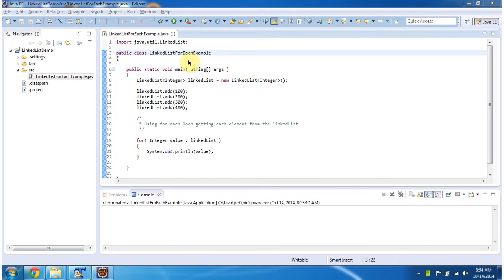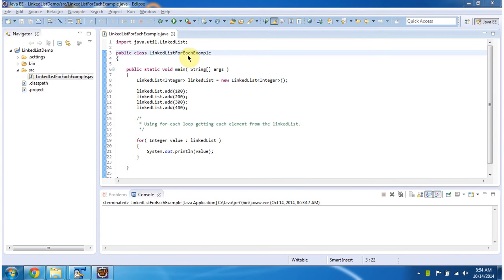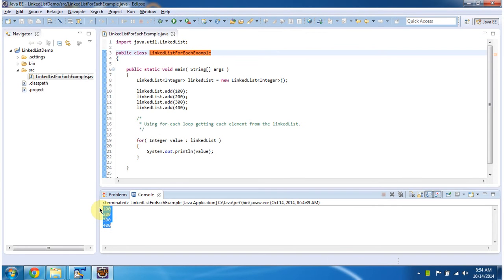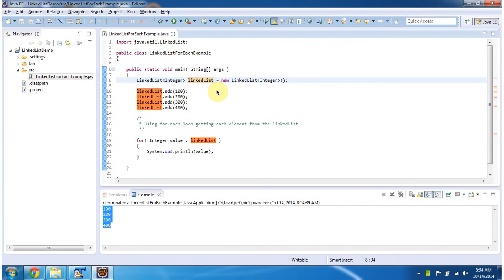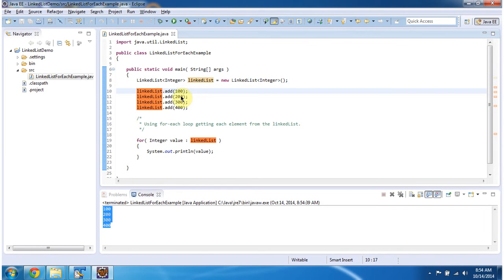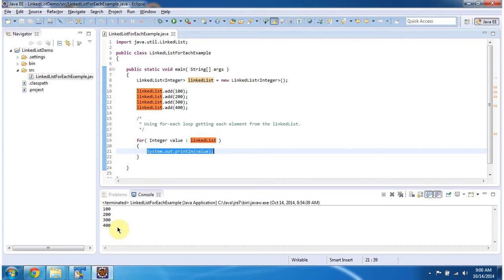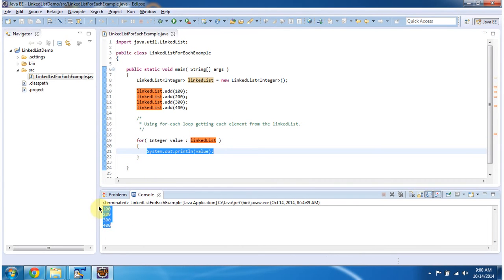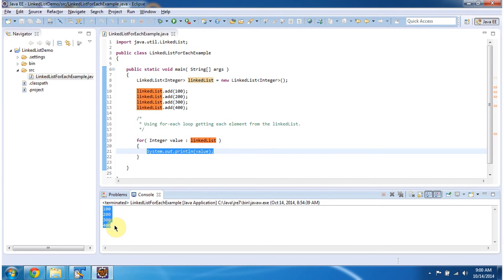How to get each object from the LinkedList using a for-each loop? | Java Collection Framework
Welcome to this Java Collection Framework tutorial! In this video, you'll learn how to access each element of a LinkedList using a for-each loop.

**Overview:**
LinkedList is a fundamental data structure in Java's Collection Framework. It allows for dynamic memory allocation and flexible element management.

**Topic Covered:**
In this tutorial, you will understand:
- The basics of LinkedList in Java
- How to use a for-each loop to iterate over a LinkedList
- Accessing and printing each element in the LinkedList

**Example Implementation:**
We'll walk through a step-by-step demonstration of:
1. Creating a LinkedList and adding elements to it
2. Using a for-each loop to iterate over the LinkedList
3. Retrieving and displaying each element in the LinkedList

- Gain a clear understanding of LinkedLists and for-each loops in Java
- Learn practical techniques for accessing data in LinkedLists efficiently
- Strengthen your Java programming skills with real-world examples

By the end of this tutorial, you'll be confident in using for-each loops to retrieve and process data from LinkedLists in your Java applications.